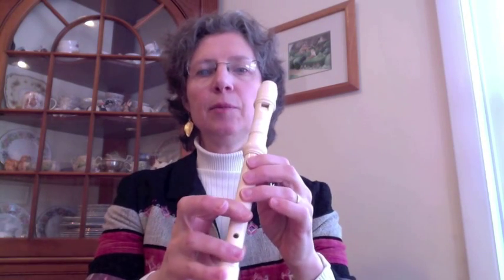Sandman 1 and 2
Folksong played on recorder for intermediate level recorder students.